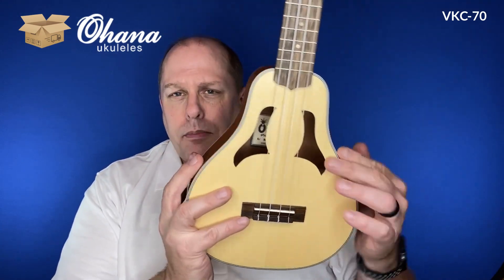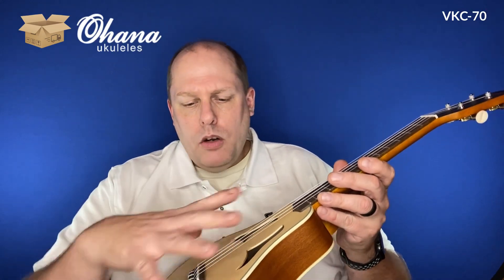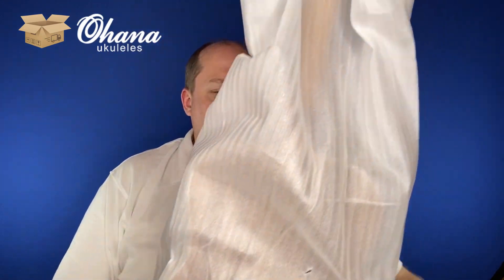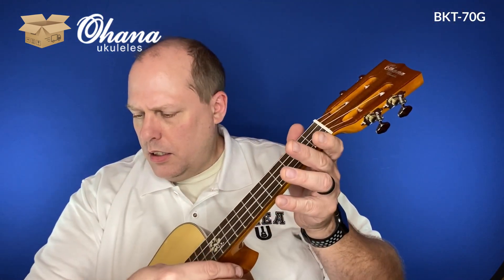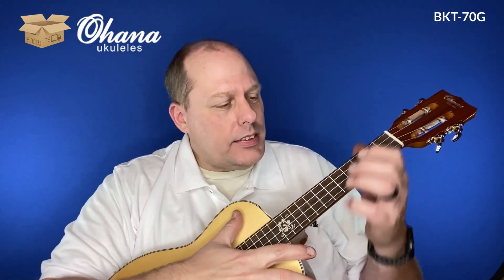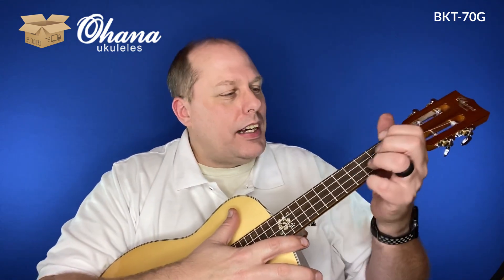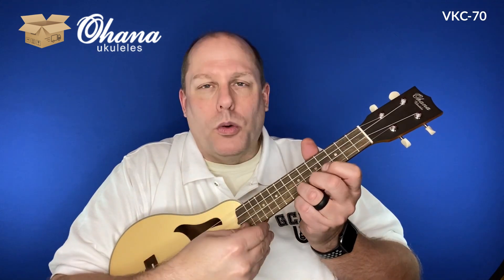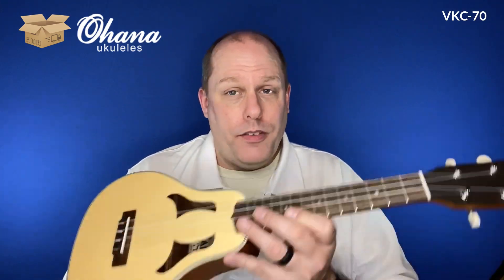Ukulele Unboxing: Two Ohana Ukuleles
Ohana was kind enough to send me two ukuleles for review: the VKC-70 Vita Concert Ukulele, and the BKT-70G Short Scale Tenor Neck Baritone Ukulele.  Both feature a spruce top, and aren't ukuleles that you will find anywhere else.  Watch for the full review of these ukuleles in the coming weeks!